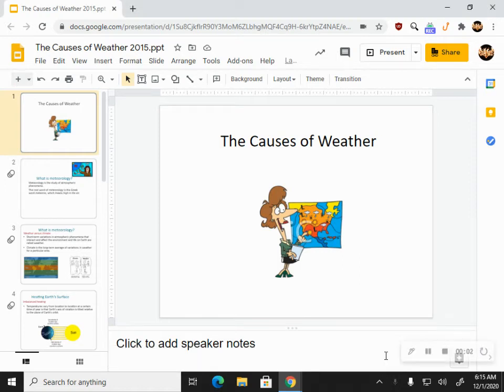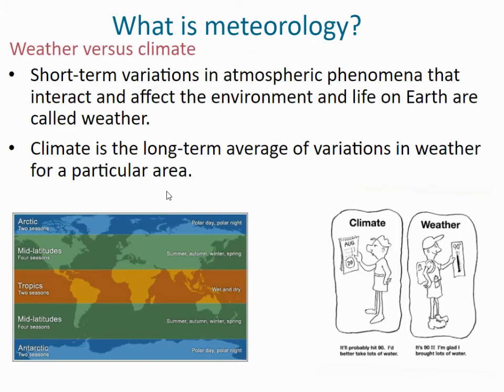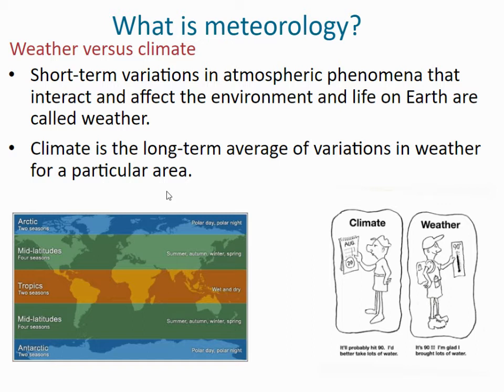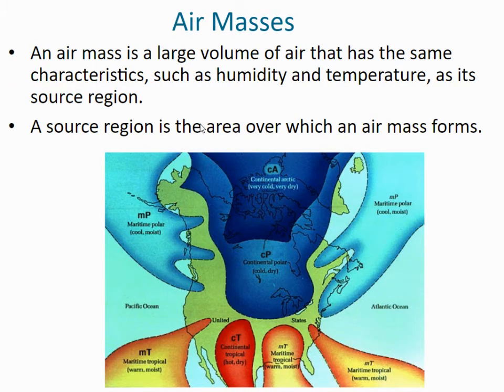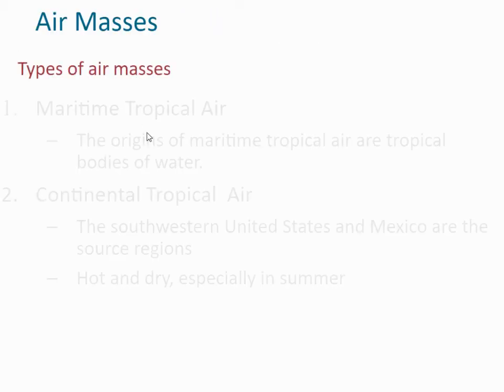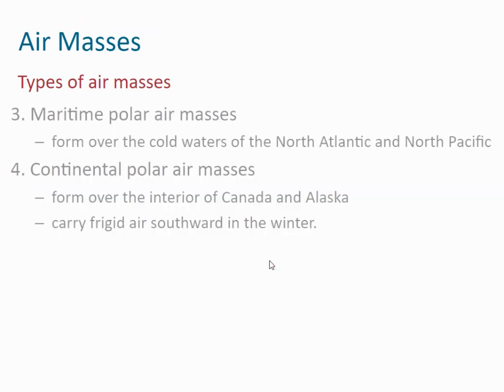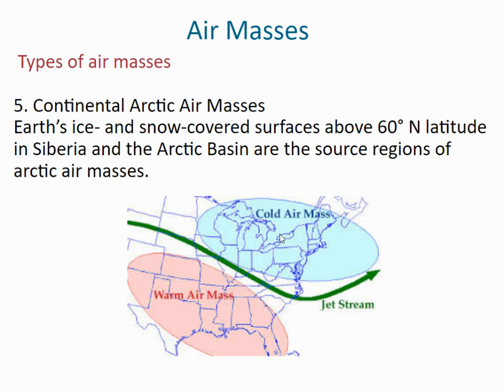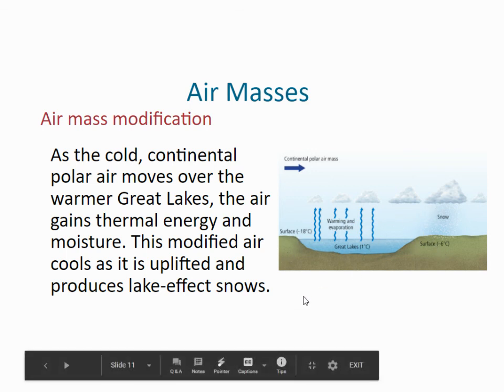Causes of Weather